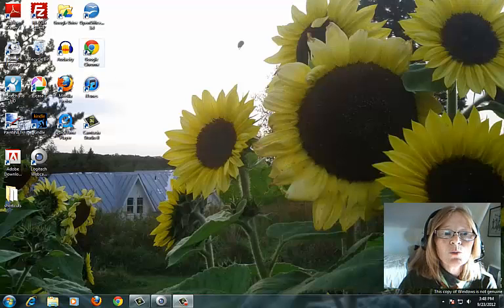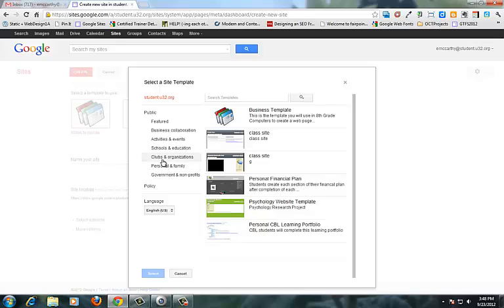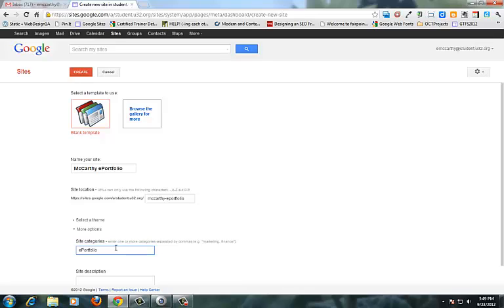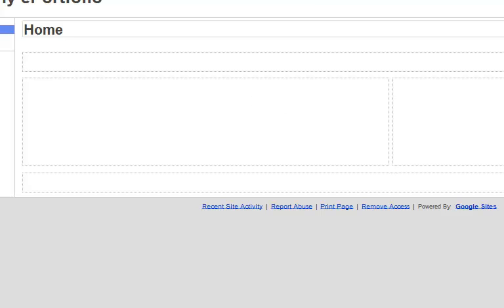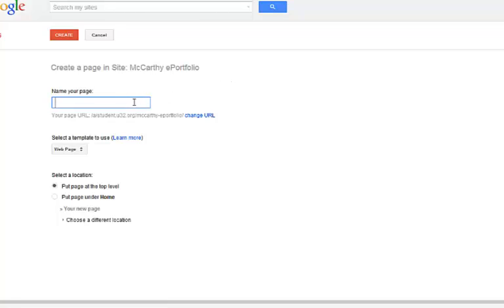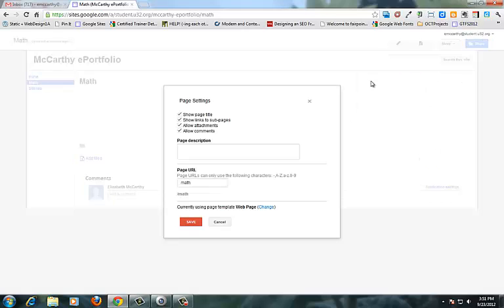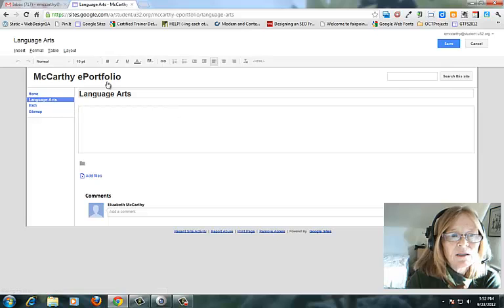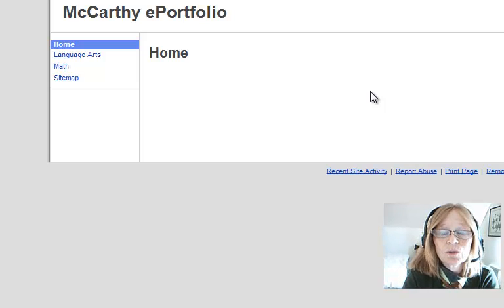GTFS Sites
creating a Google Site Part I